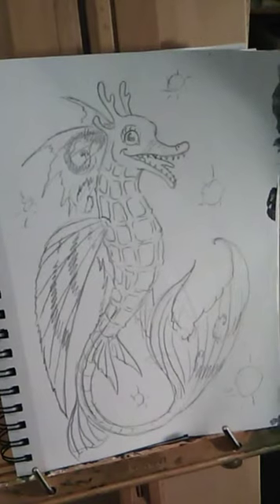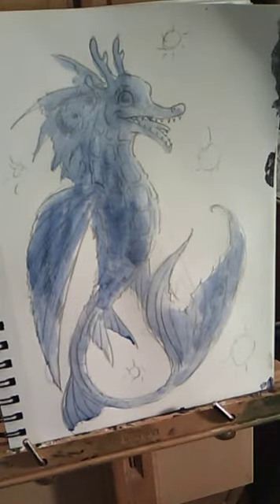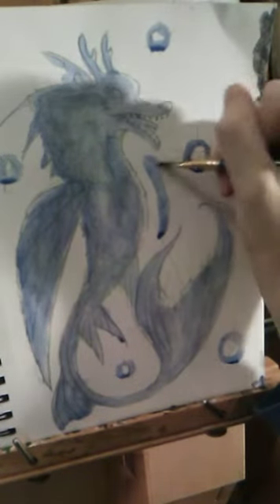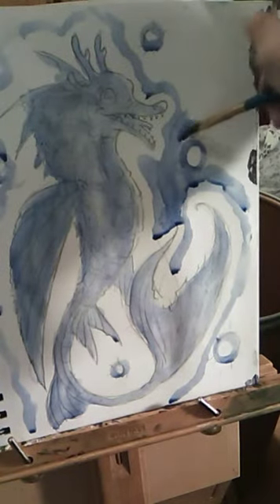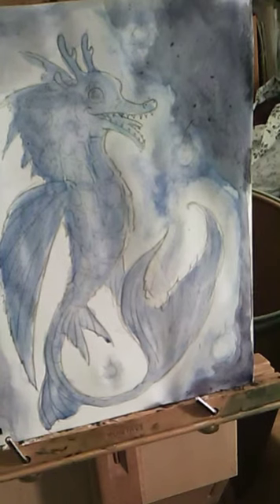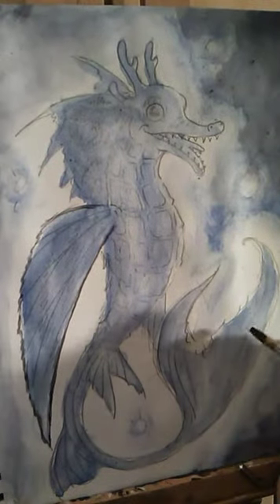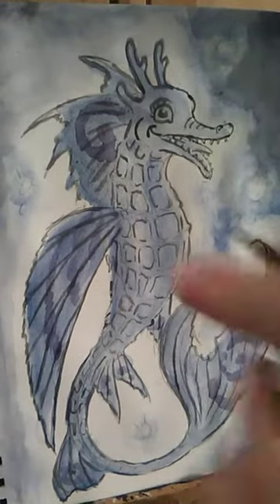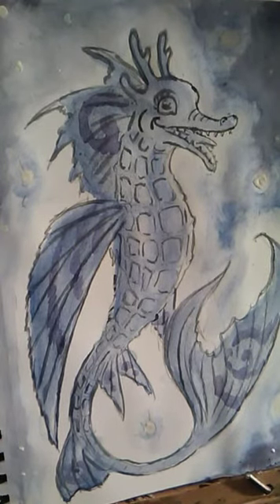How to Draw Creepy Creatures: Fire Drake (Part 2, Watercolor Episode)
In this follow up, we'll be painting the sketch of the fire Drake we did last time

Musician: @iksonofficial